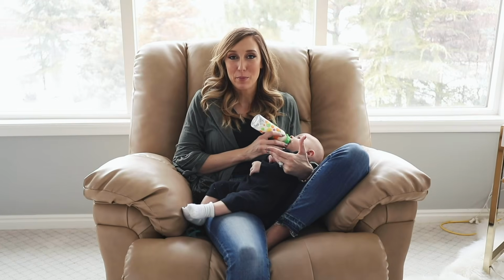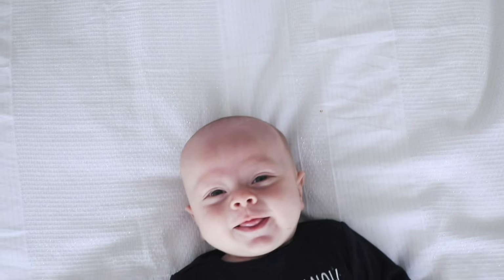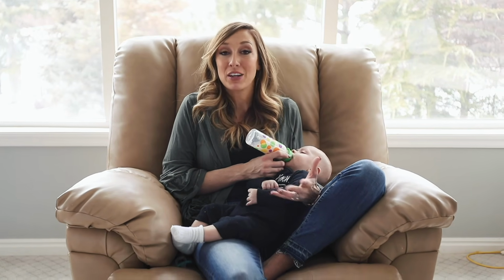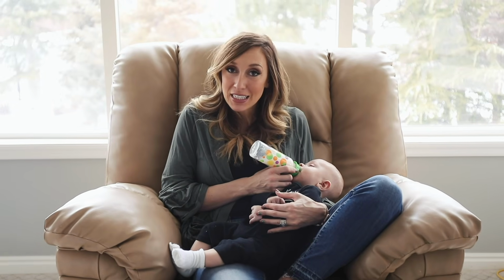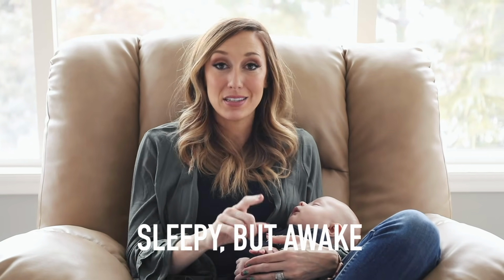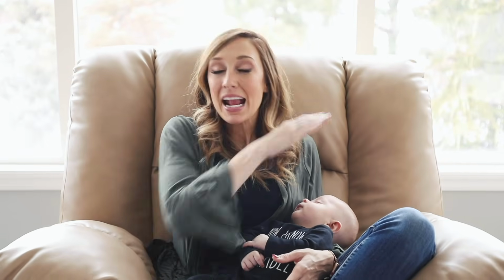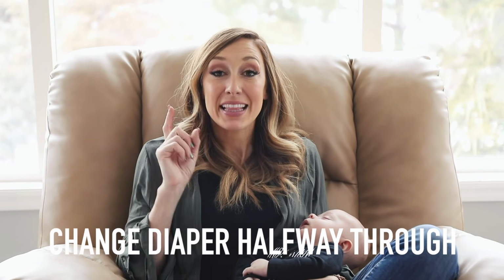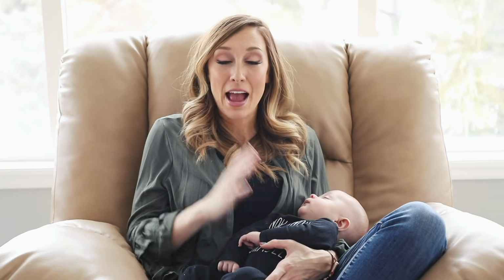Get your baby to sleep through the night! (WITHOUT Crying it out!)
After having 6 babies 8 years, I have basically become a baby sleep expert, ha! Here are all my best tips and tricks for getting your baby to sleep through the night WITHOUT crying it out!
Try these simple tricks and your baby will be sleeping better in no time. Some of my favorite baby sleep items are linked below!

Note: I will say, I do believe in more aggressive sleep training methods if your baby or toddler needs the help, and Baby Wise is the book I used to do more full-blown sleep training when nothing else works. So if you need help beyond this, check that out!

♡ Fridababy Windi for gas
♡ Soothing Baby Lotion
♡ White Noise Machines

♡ About me:
My husband Bubba and I have 6 kids in 8 years and live in Utah. I'm all about family, budgeting, frugal living, productivity and organization, and fun! You might have seen me on TLC, The Today Show, Rachael Ray, Good Morning America, Inside Edition, and more. I have two programs, a super fun budgeting program called Budget Boot Camp and Productivity Boot Camp

What would you like me to do a video on next? Leave a comment in my video and let me know!

♡ Want to send me something? Send to:
     12180 s 300e #1028